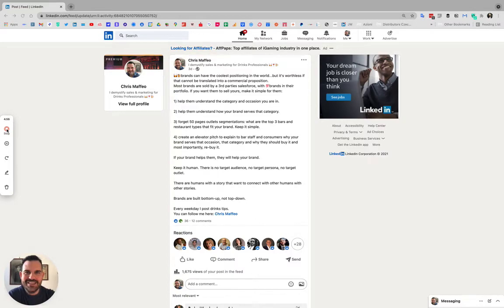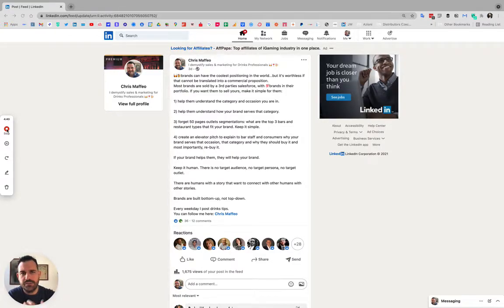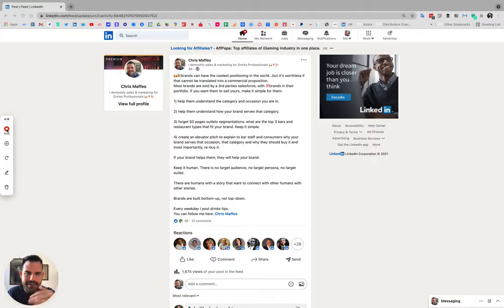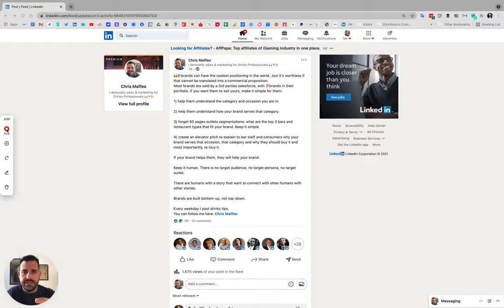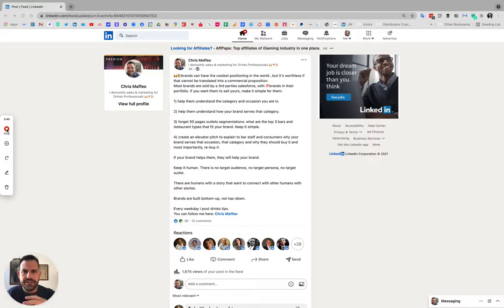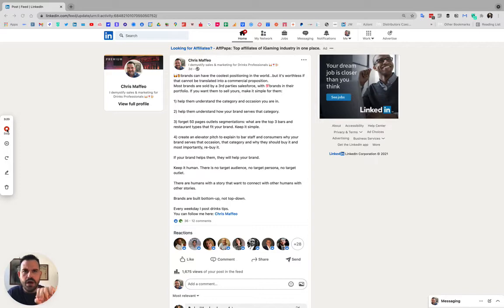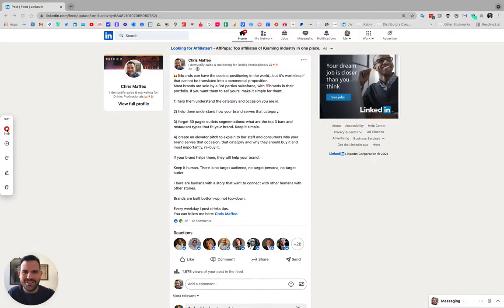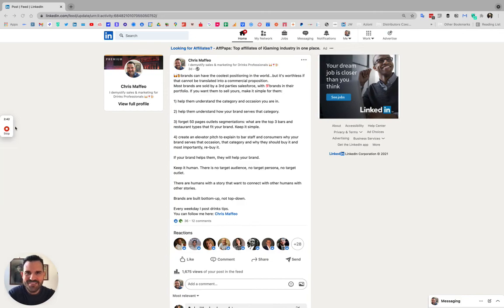How to make your brand positioning easily understandable by the sales force?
Even the coolest brand positioning is useless if you can't explain it easily to the sales force